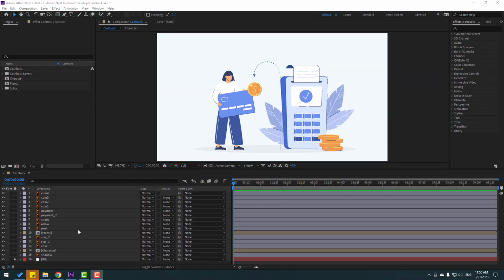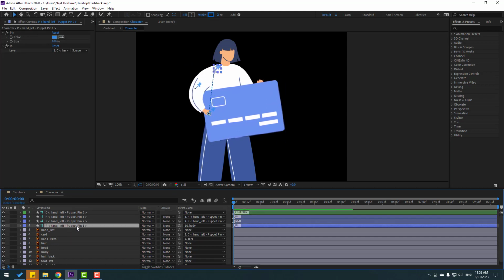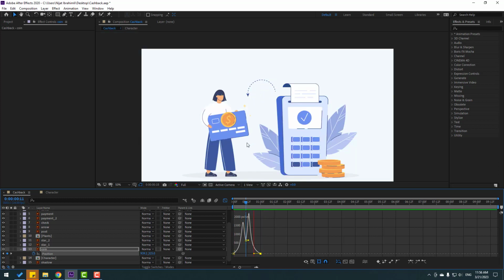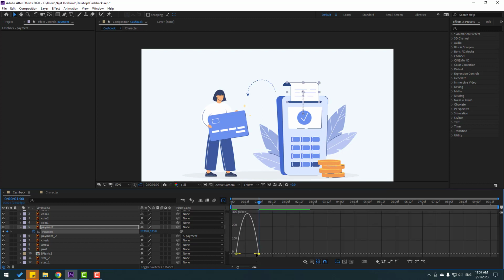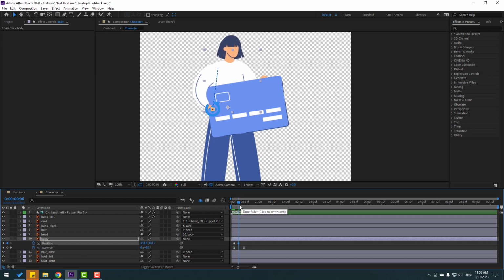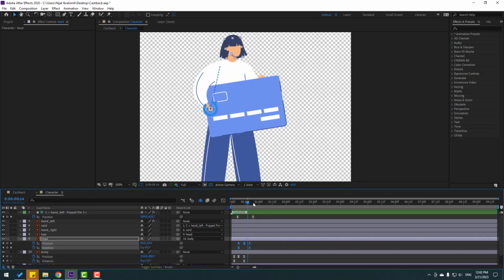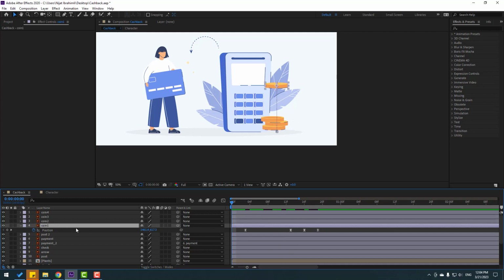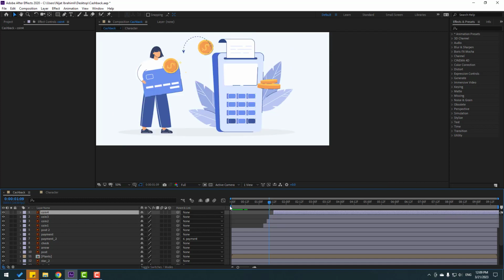Cashback Motion Graphics Animation in After Effects + Duik Angela Tutorials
Hi guys, welcome to my new After Effects tutorial. In this tutorial i will show how to make cashback motion graphics animation with Nijat Ibrahimli.